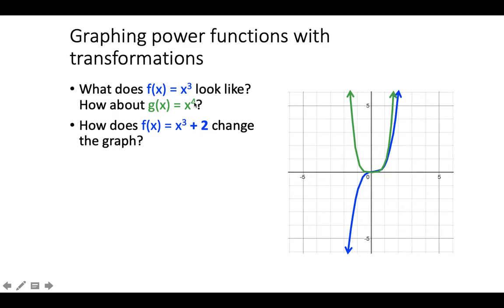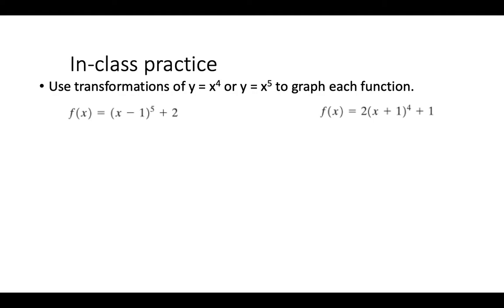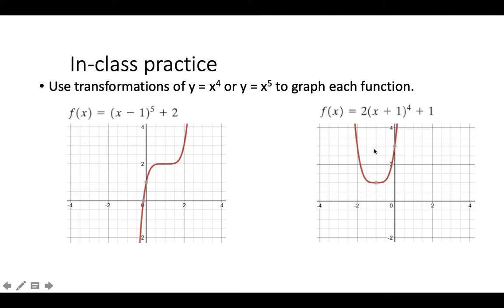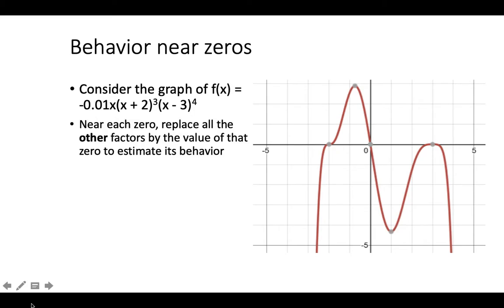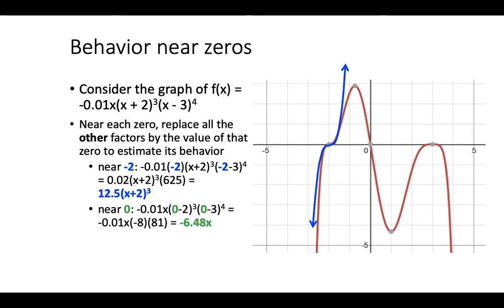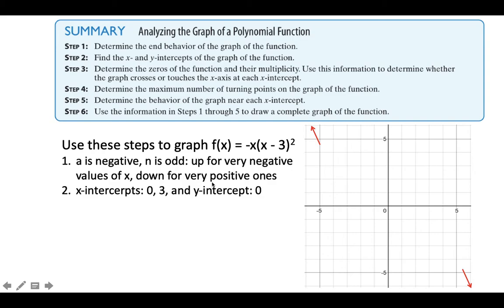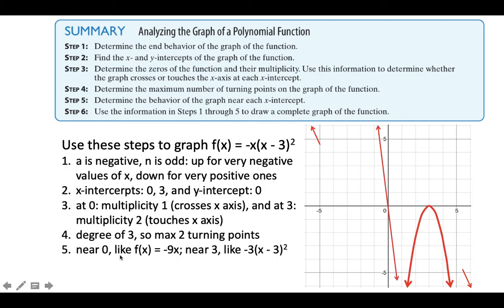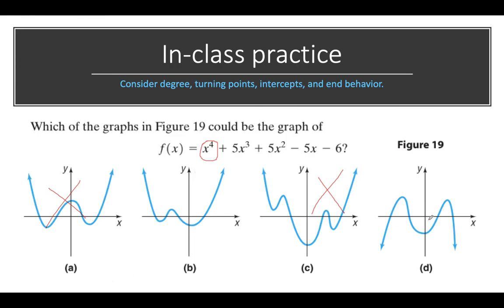Graphing power functions with transformations and graphing polynomials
Graphing power functions with transformations
Practice: graphing polynomials